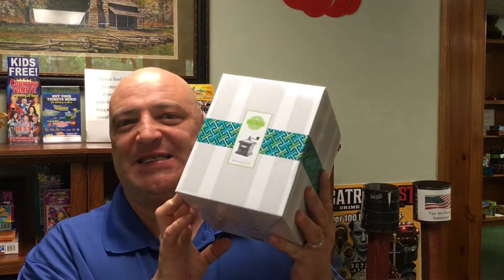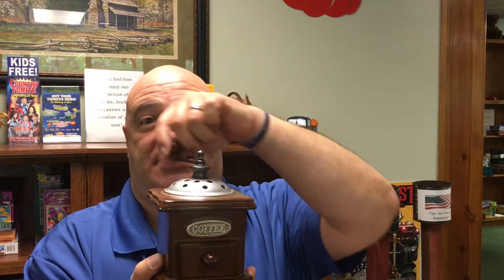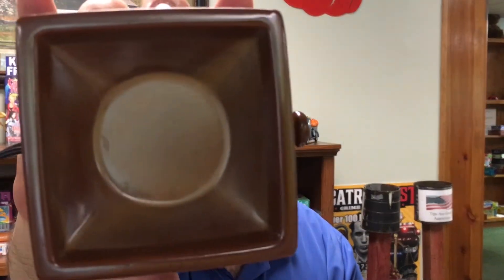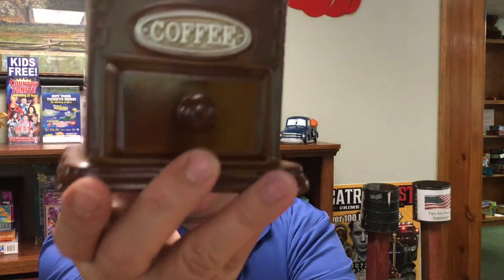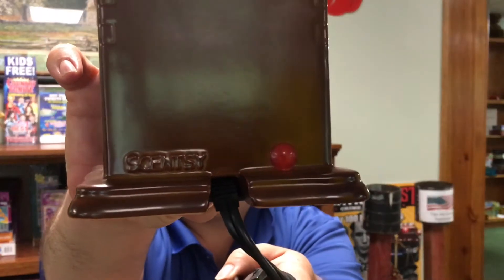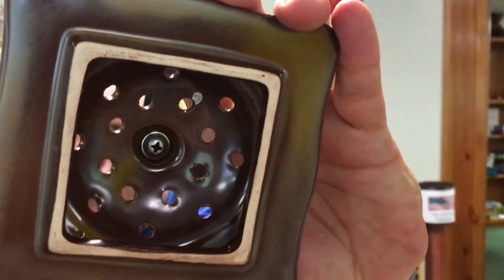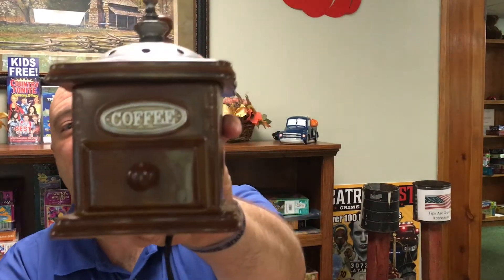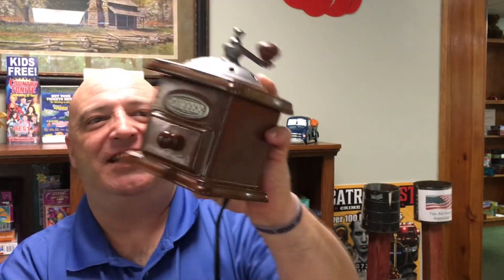Scentsy's Morning Grind Warmer, Unboxing and Review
I've been looking forward to reviewing this little Morning Grind Warmer sense it came out in the catalog.  What do you think?